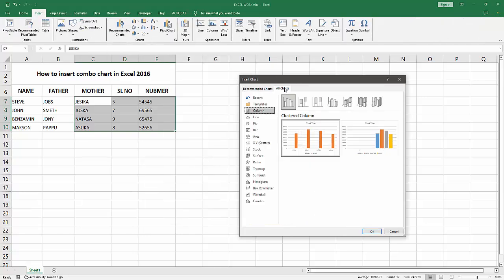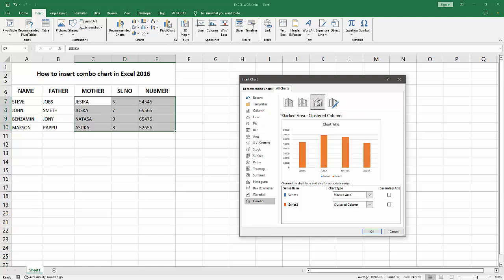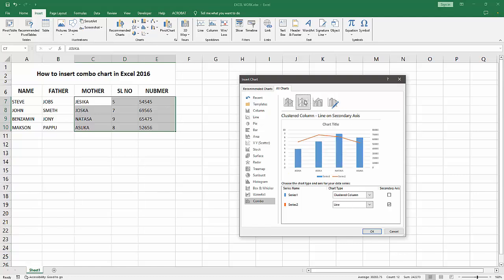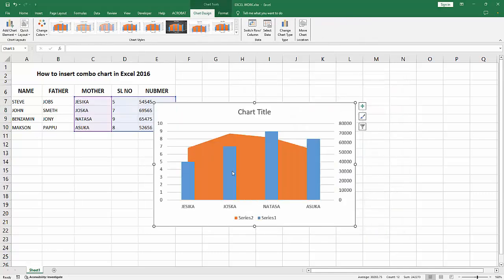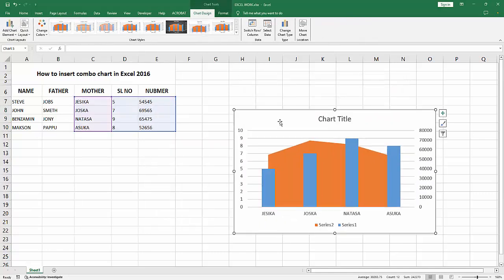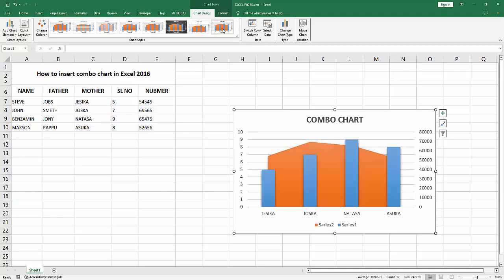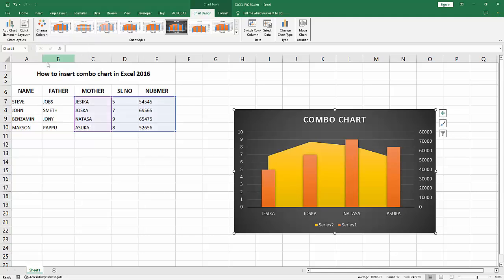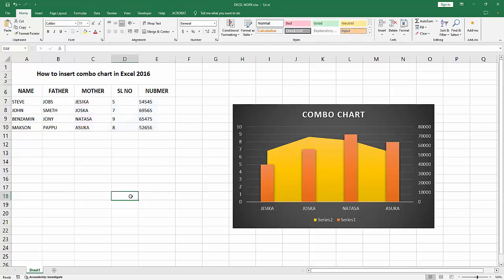How to insert combo chart in Excel 2016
Assalamu Walaikum,
In this video I will show you, How to insert combo chart in Excel 2016.  Let's get started.